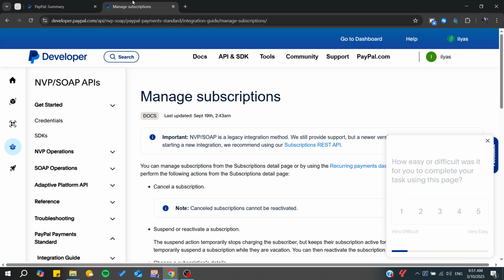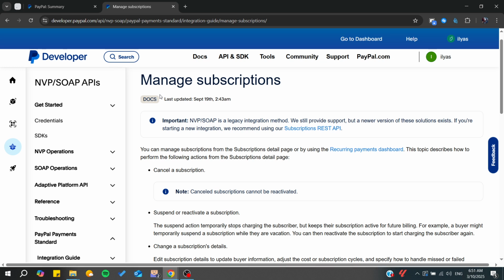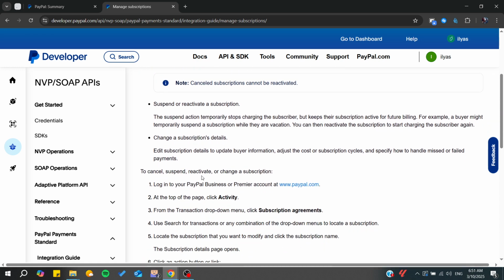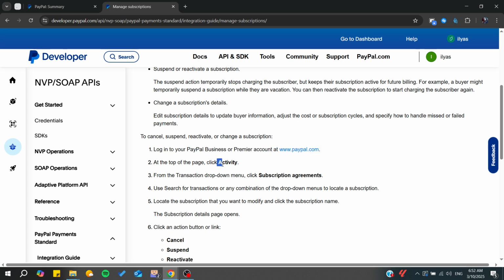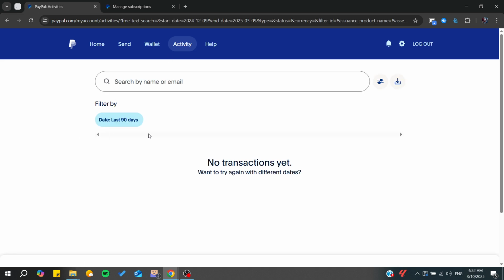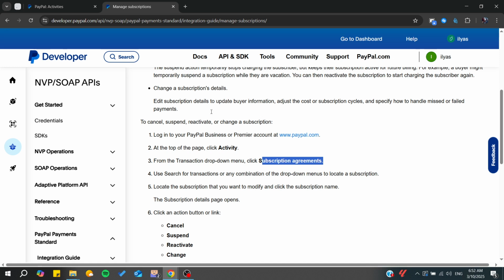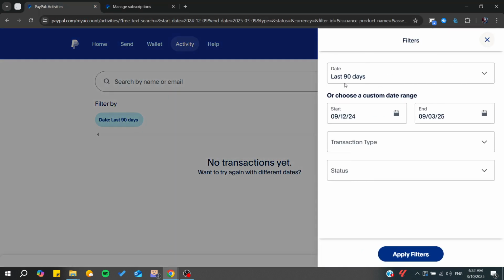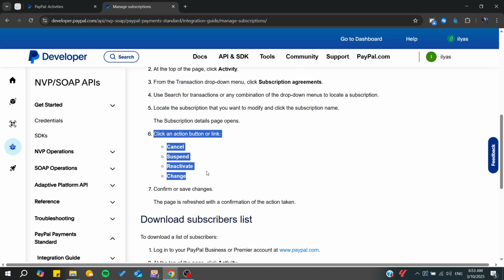How To See PayPal Subscriptions Tutorial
Today we talk about see paypal subscriptions,paypal automatic payments,paypal subscriptions and recurring payments,paypal subscriptions